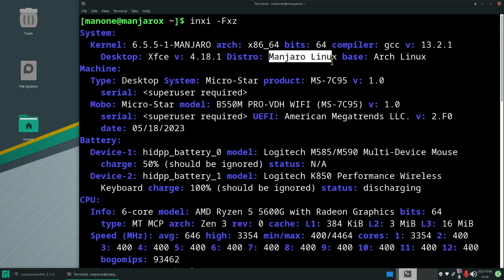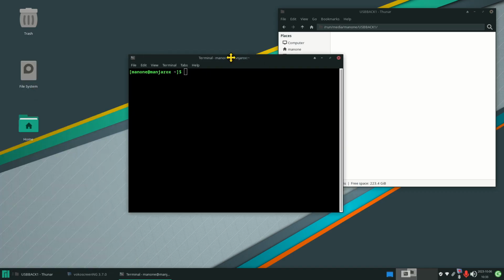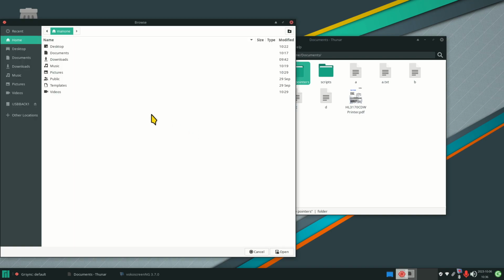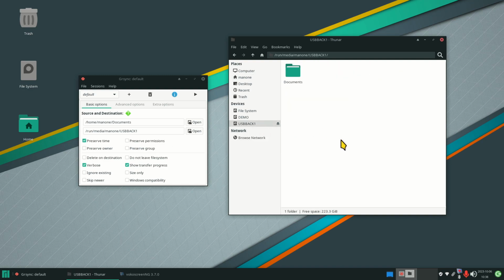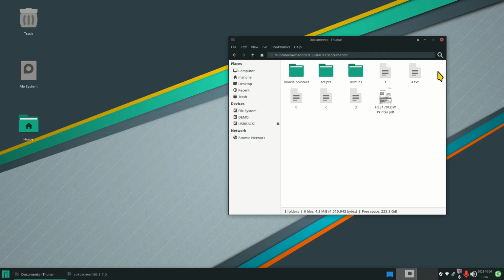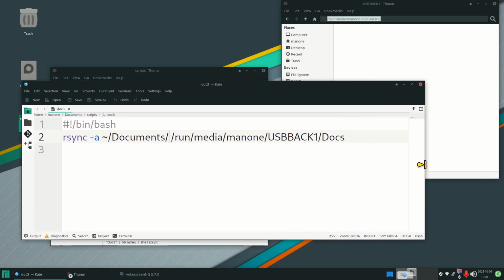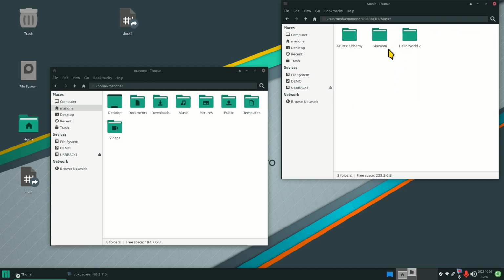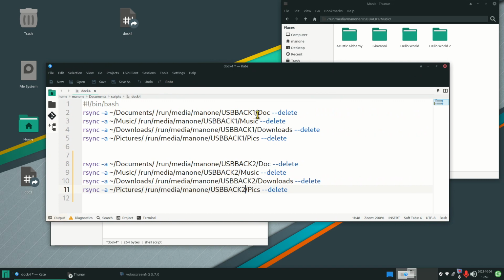Manjaro Linux - Xfce - Copy to different OS & Backup Tips.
Filmed in 1920 x 1080. How to tips on File copy between OS & Backup Tips using Grsync and Script Files with Rsync. Best viewed on a large screen.

0:00 - Intro Manjaro Linux Xfce Copy & Backup Tips
0:08 - Overview & System Information
2:35 - Backup Device Tips
2:56 - Install Grsync
4:30 - How to use Grsync
12:41 - How to use Script Files using Rsync
23:05 - Recap
24:00 - Subscribe to Linux for Seniors